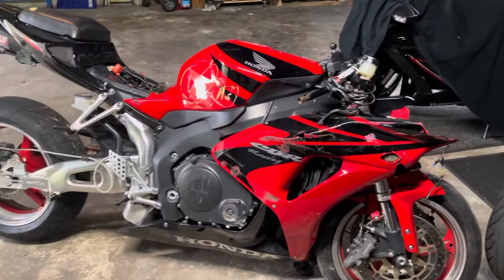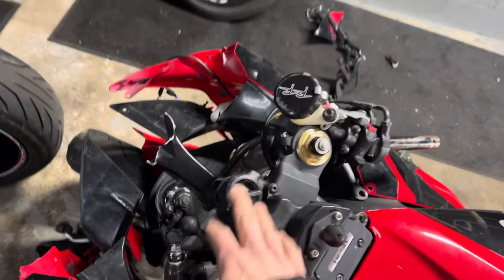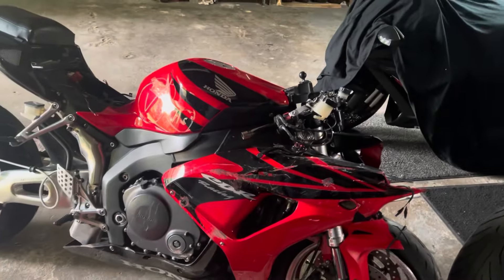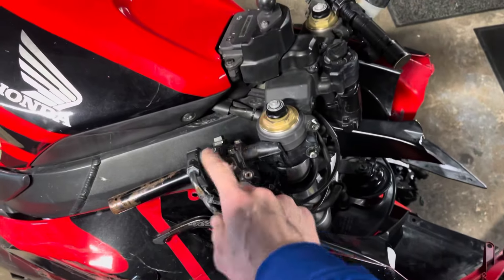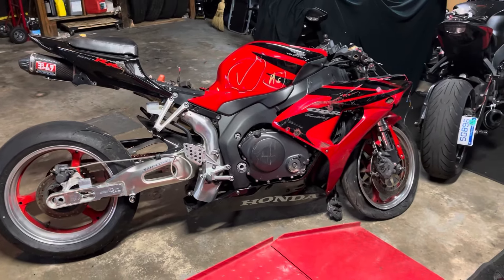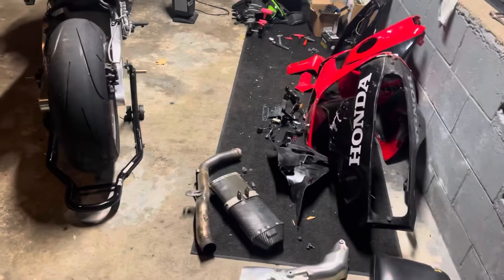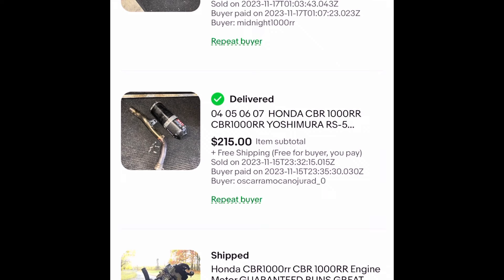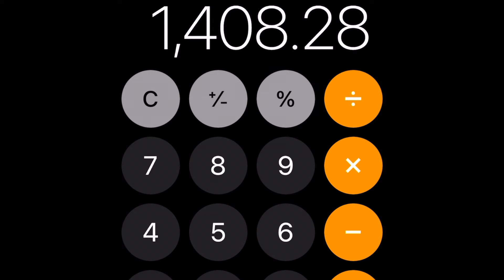I Bought a Wrecked CBR1000RR from Copart Salvage Auction!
I won this 2007 cbr1000rr from copart. Watch me get it running and part it out on eBay as I bring you along and discuss cost.

Add me on Snapchat to get daily updates on my builds